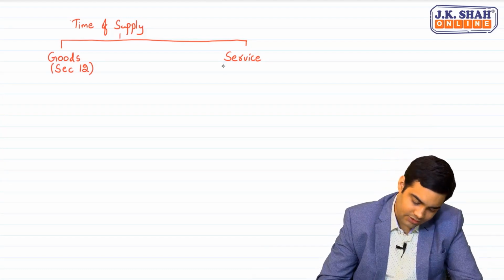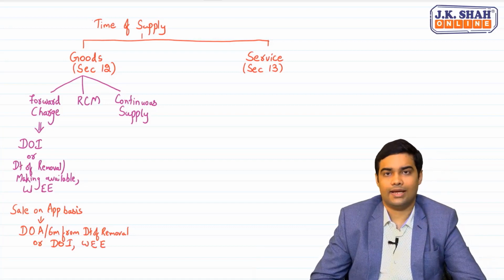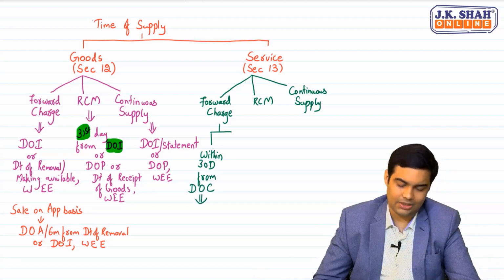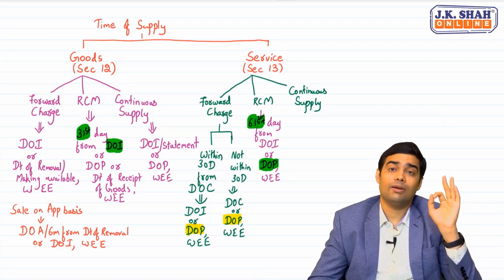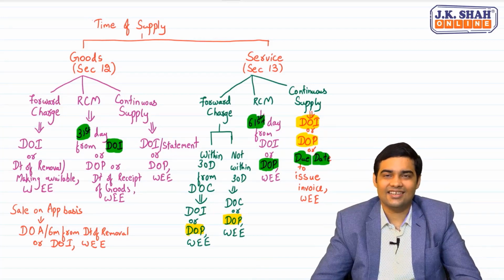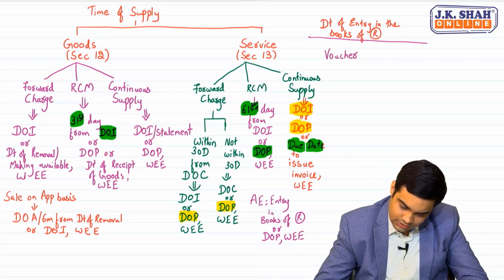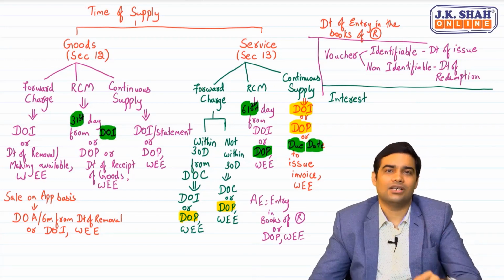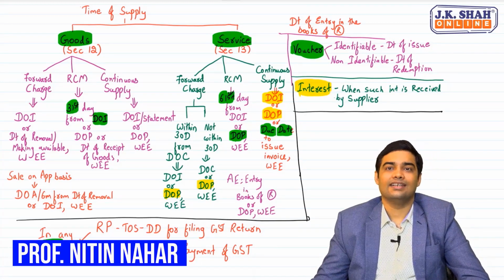Time of Supply | English